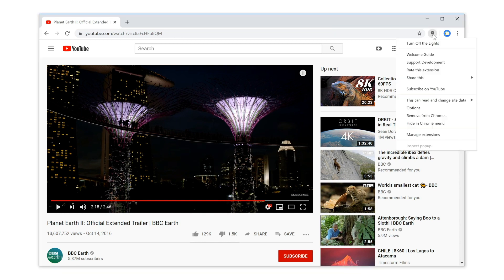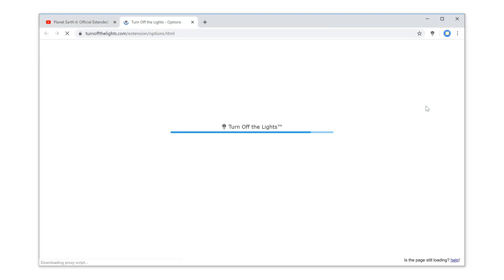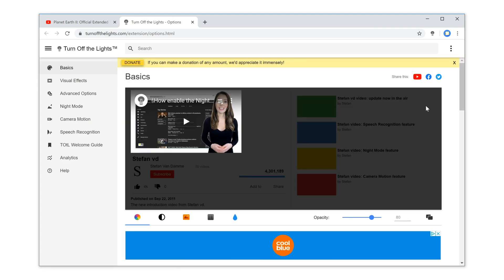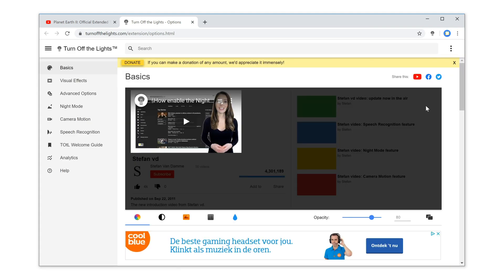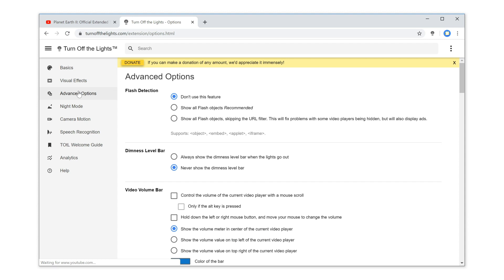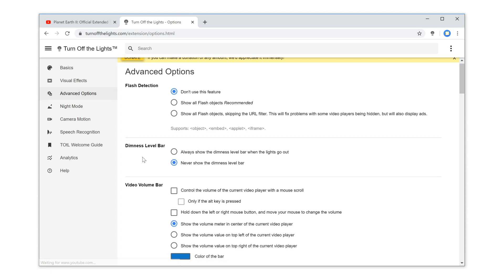🔵 How to enable the Mouse Volume Scroll in Turn Off the Lights browser extension?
Steps on how you can enable the Mouse Volume Scroll feature in Turn Off the Lights. Control all the volume with your mouse wheel thanks to free Turn Off the Lights Browser extension.

Want to control the volume of each HTML5 video player with your mouse wheel? Here's how to get this feature enabled in the Turn Off the Lights browser extension. First, click right on the gray lamp button, and select "Options".
 Then, in the Turn Off the Lights Options page, click on the tab "Advanced Options". And scroll down the web page until you see the topic "Video Volume Bar".
 Finally, enable the first checkbox to get this feature enabled.
 Now on YouTube, you can control the volume of that video. That by moving your mouse cursor inside the video player. And when you scroll the wheel up or down, you increase or decrease the volume of that video player.
 And that is it. Now you are ready to control each HTML5 video volume with your mouse wheel.